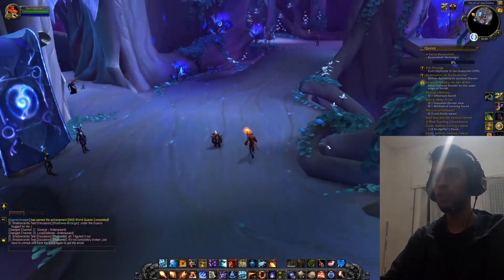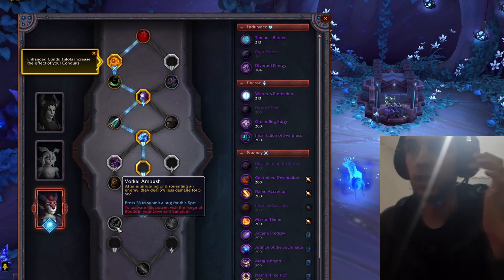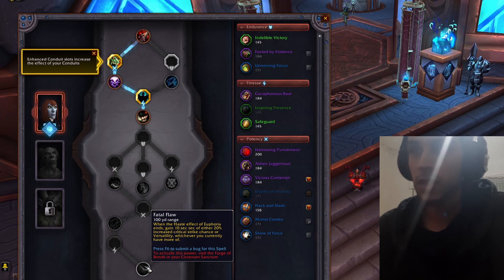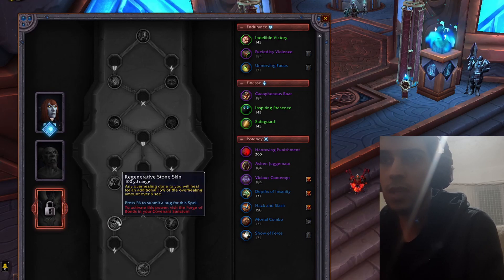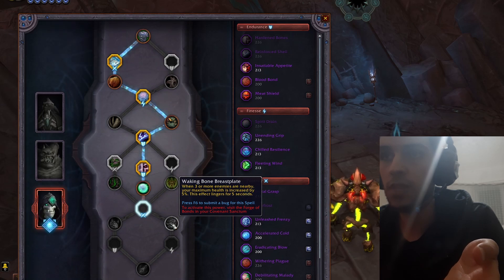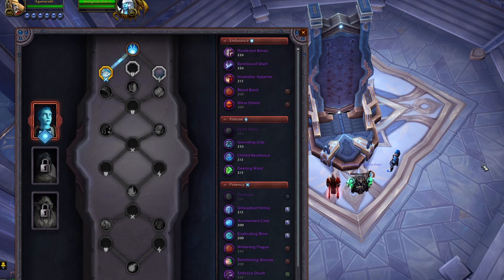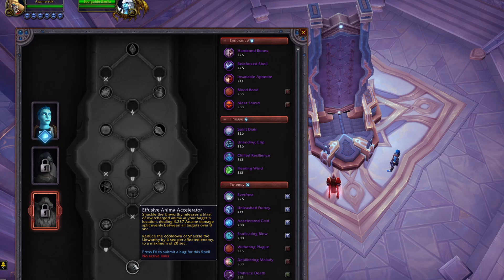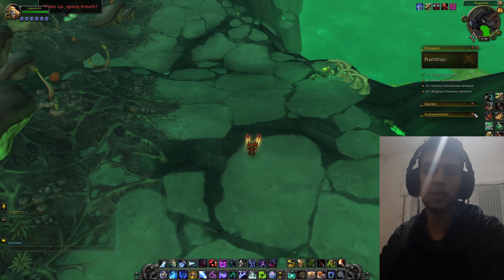All Covenants Changes For Frost DK in Patch 9.1 | World of Warcraft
Copy the first three on your WA then delete the spells you don't want to see and replace them and resize them as you want

Top 10 Frost DK in the world trying to do my best to reach 1
0:00 Intro
1:05 Night Fae
7:00 Venthyr
17:50 Necrolord
25:40 Necro Testing
27:40 Kyrian
36:40 Outro